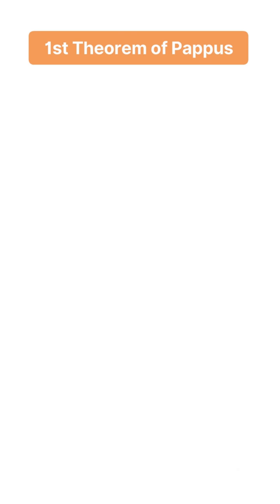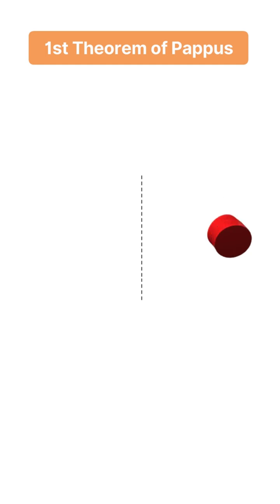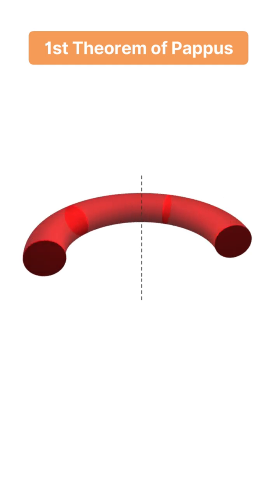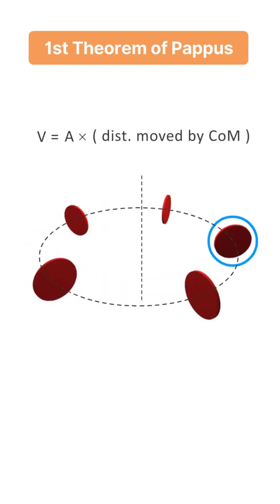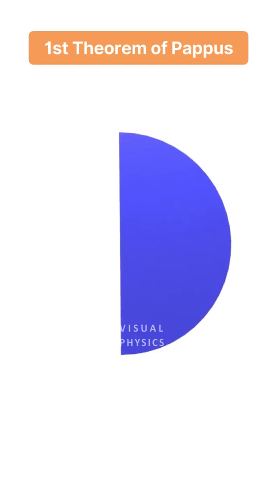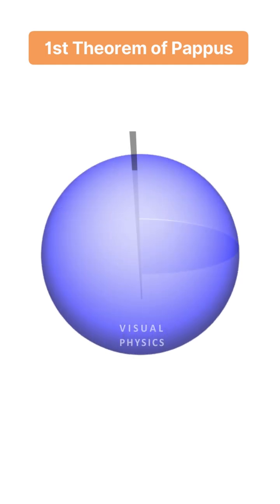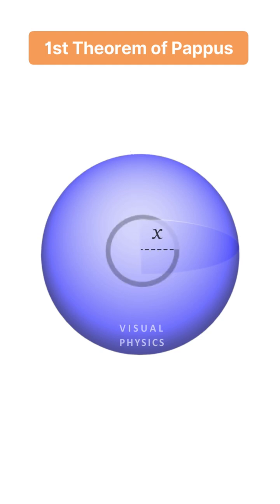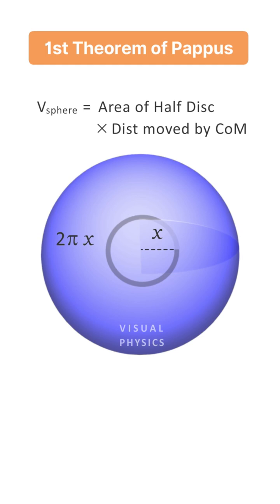Faster Way to Find CoM of Half Disk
physicswallah solution is mathematically right way, but there is a faster way to find the CoM of Half Disk.